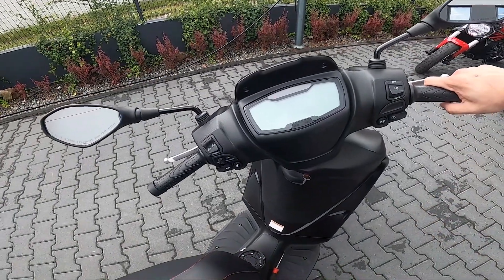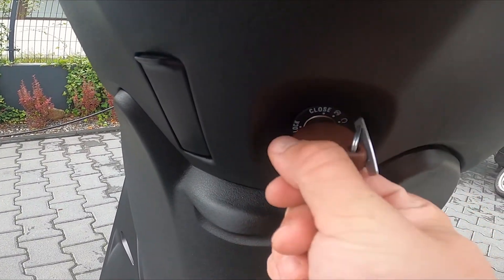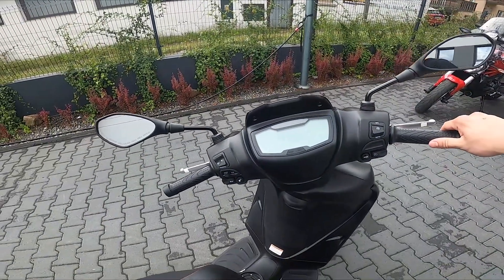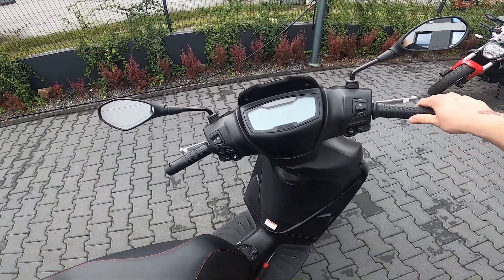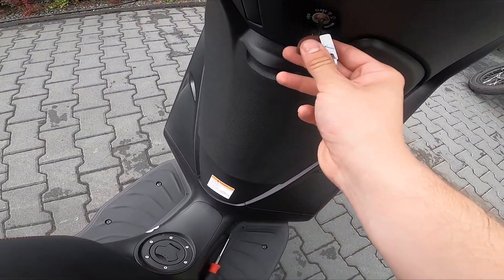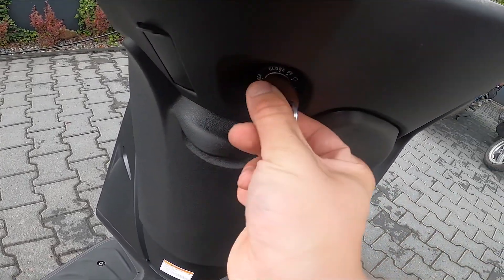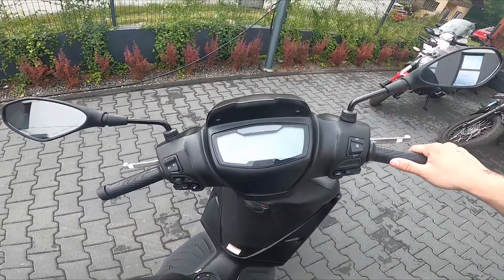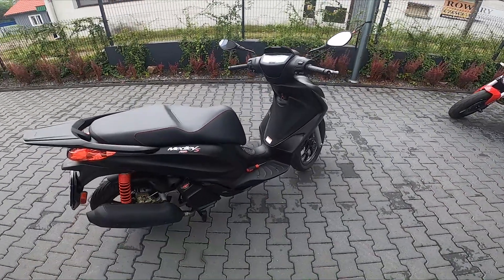How to Lock Steering Wheel in Piaggio Medley S ( 2017 - now ) | Secure the Vespa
Find out more info about Piaggio Medley S ( 2017 - now ):
Would You like to know how to Secure Piaggio Medley S? Thanks to this function You can park the scooter without the worry that someone will steal it. Follow the video we've provided above to learn how to lock the Steering Wheel in Piaggio Medley S!

How to Lock Steering Wheel? How to Secure Piaggio Medley S? How to Lock Piaggio Medley S?

Years of Production:

2017 - now

Series:

Piaggio Medley S
Piaggio Medley